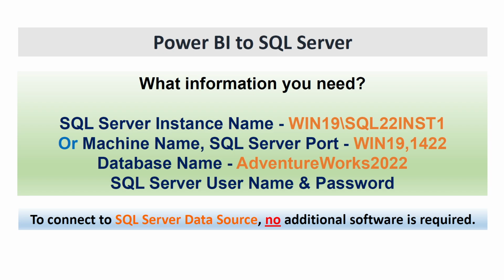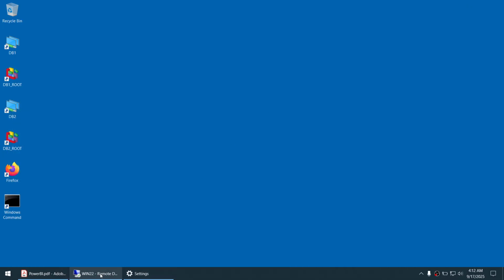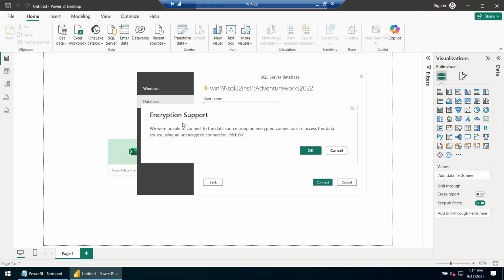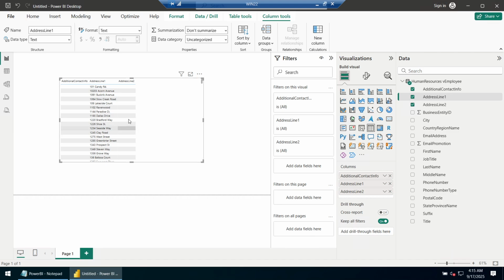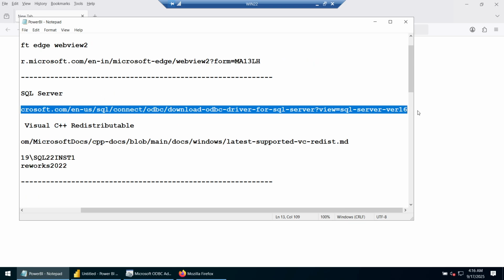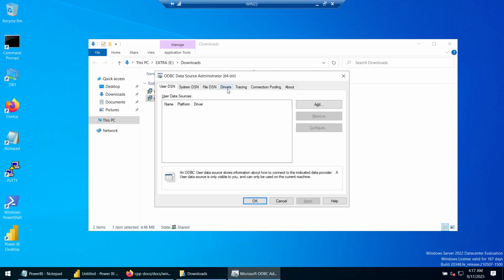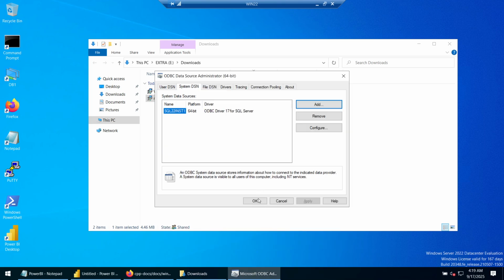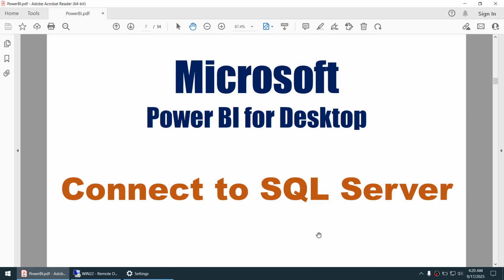PowerBI Connect to SQL Server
Connect to SQL Server in PowerBI